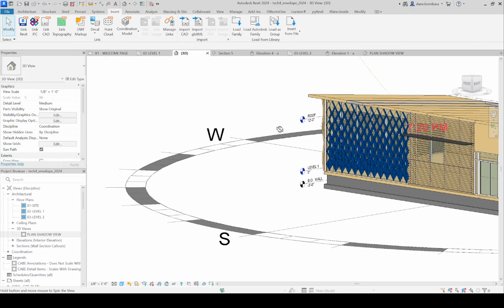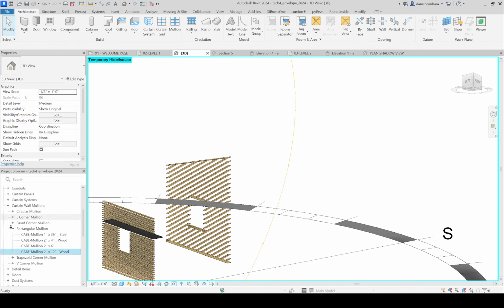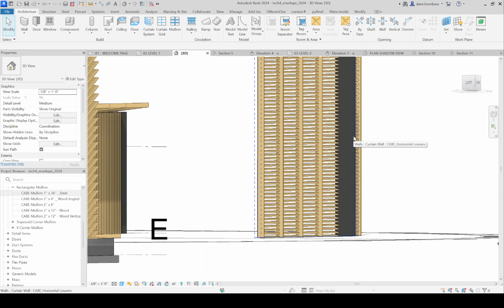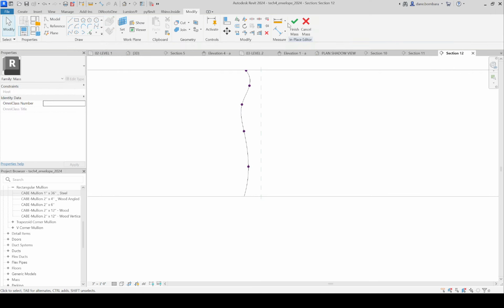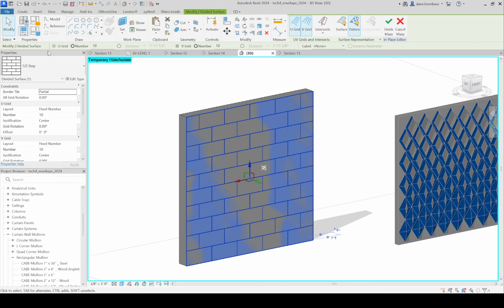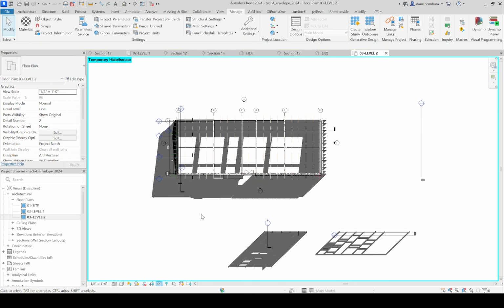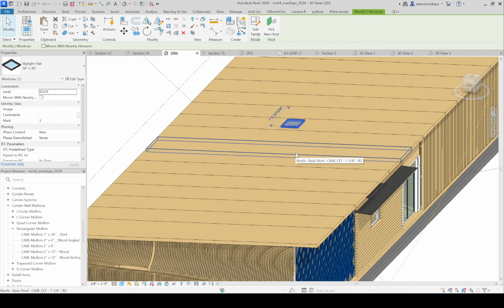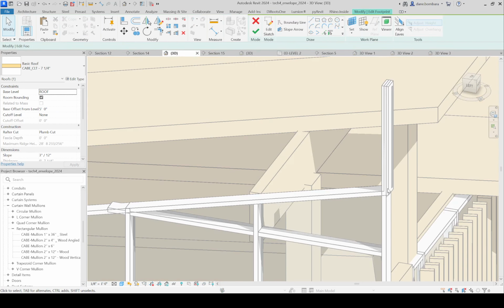Revit - Creating Louver Systems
Learn how to create different types of louver systems in Revit using the curtain wall tool and masses.